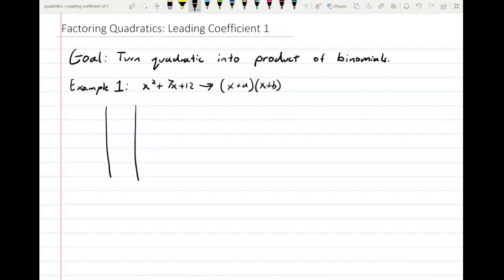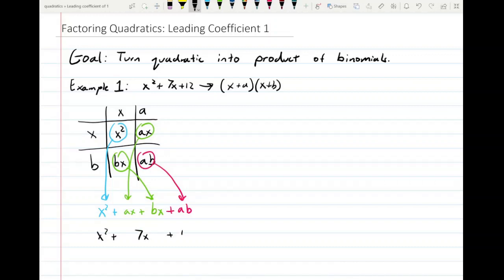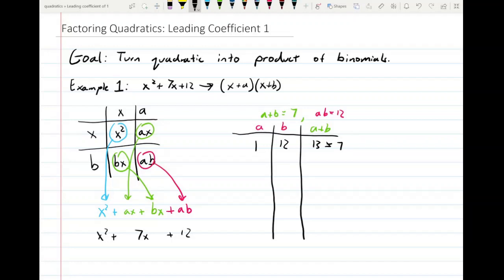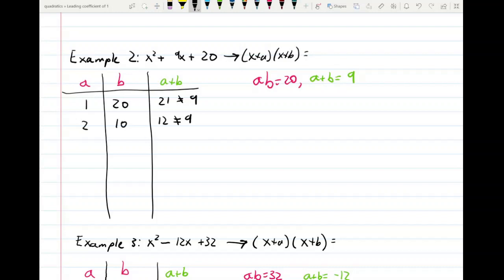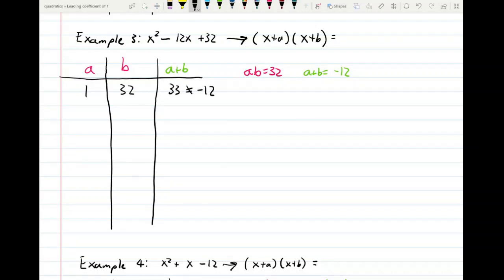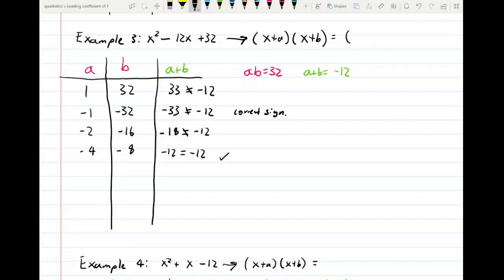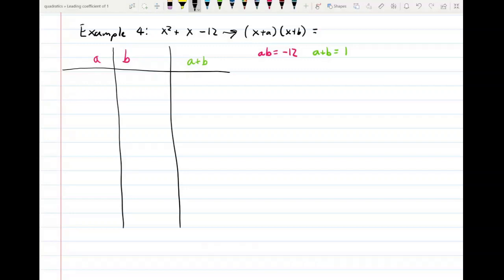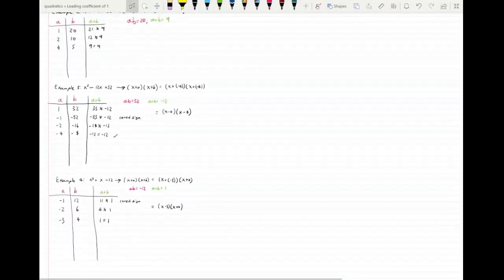Factoring quadratics with a leading coefficient of 1